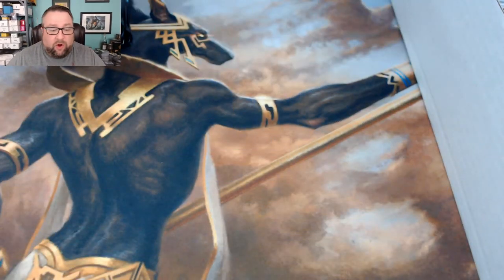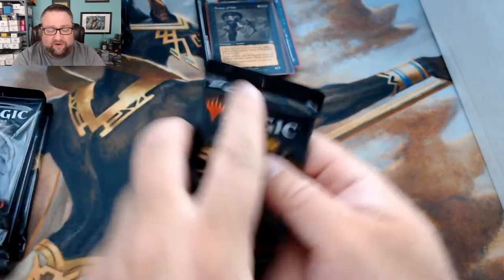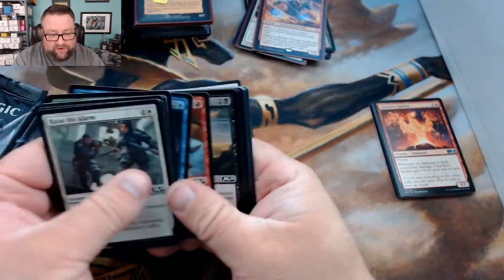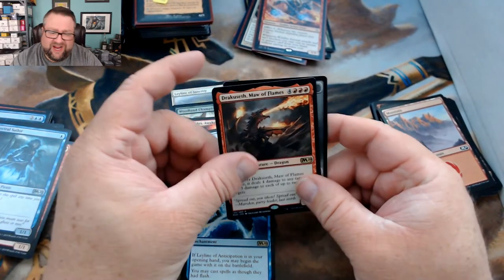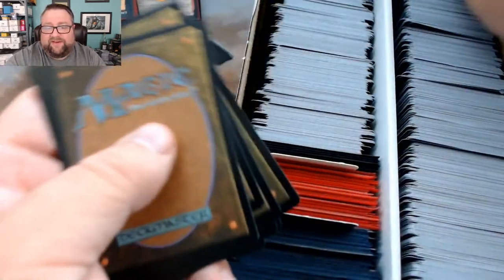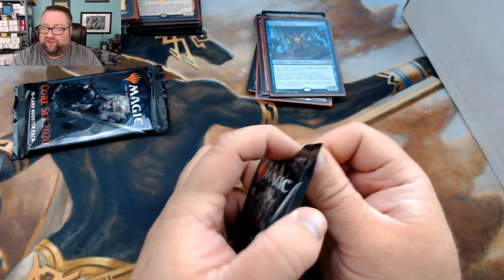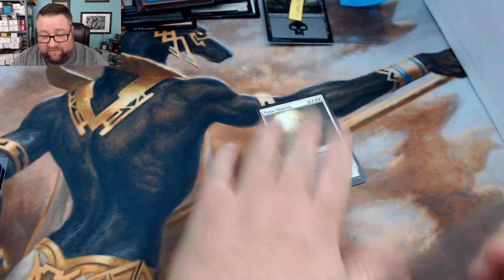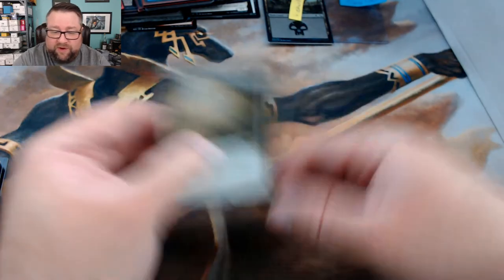Core 2020 Packs cracked for Patrons with more HUGE hits! + Giveaway!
We crack some packs of M20 for patron and get some amazing hit both in the packs AND from the Build-A-Pack box! Then we give away a few packs! Plus, a quick little update for our Pack to Power a Cure!